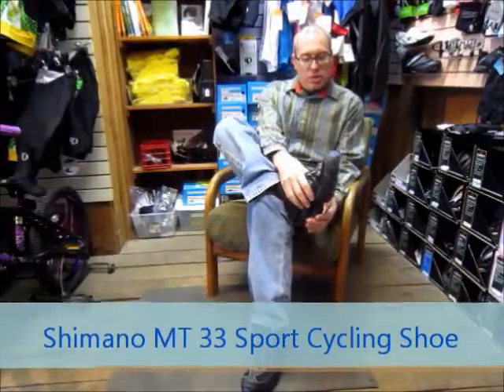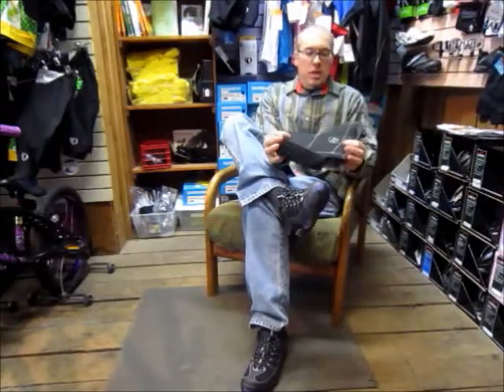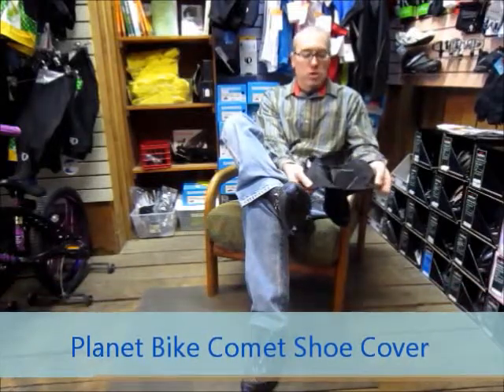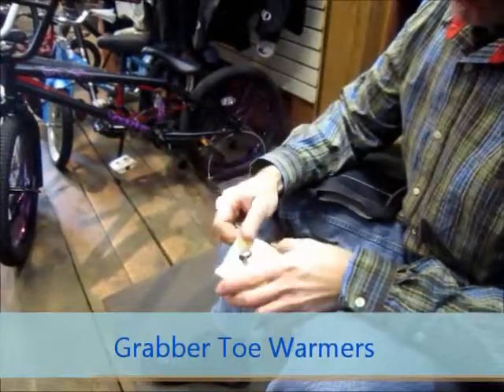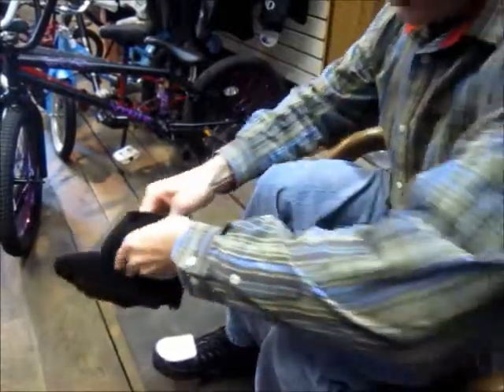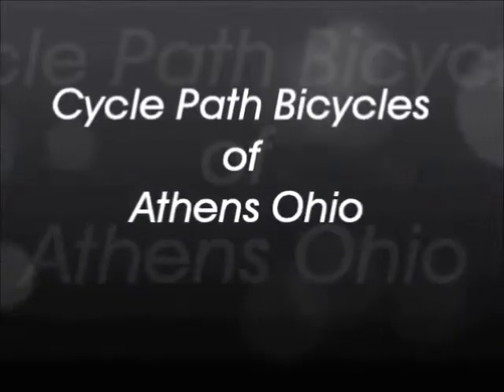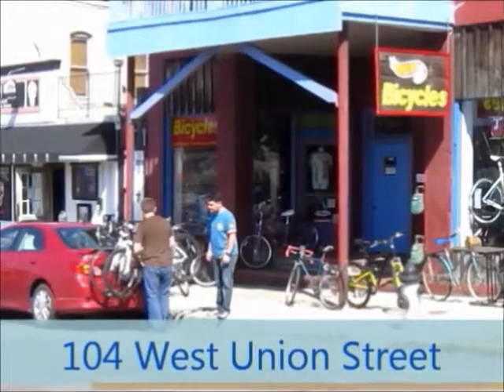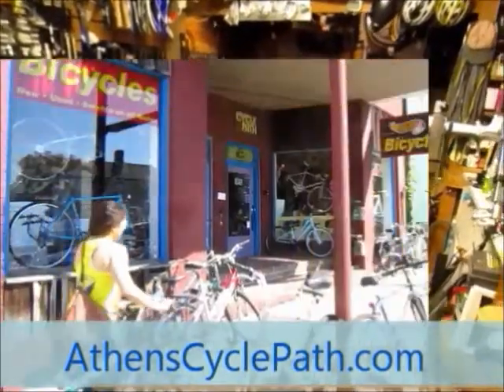Planet Bike Comet Shoes Covers at Cycle Path Bicycles in Athens Ohio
Planet Bike Comet Shoe Covers

Full Neoprene construction for warmth and wind resistance

Durable bottom with open design for a variety of pedal platforms and cleats

Toe box retention strap keeps front of cover in place

Full Velcro back closure for greater adjustability and sizing

Reflective side logos

This video is presented by Cycle Path Bicycles  of Athens Ohio

 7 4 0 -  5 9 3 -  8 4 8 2